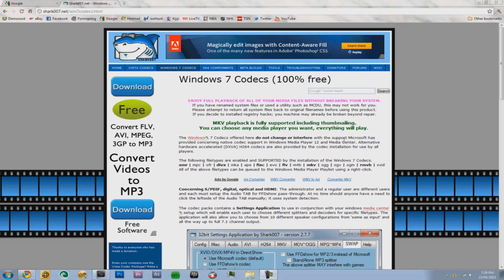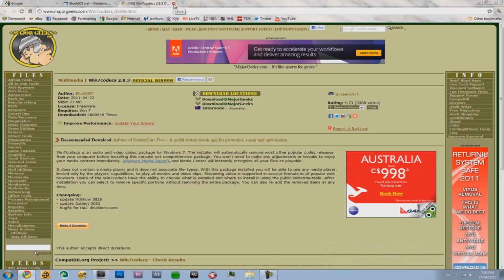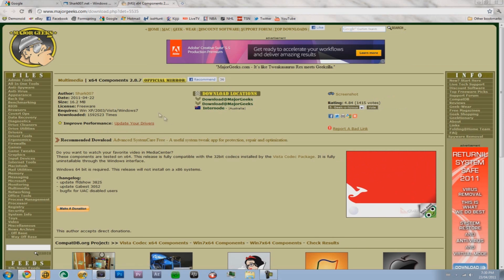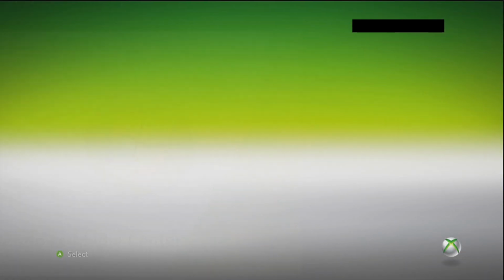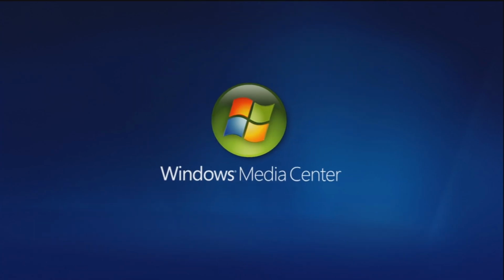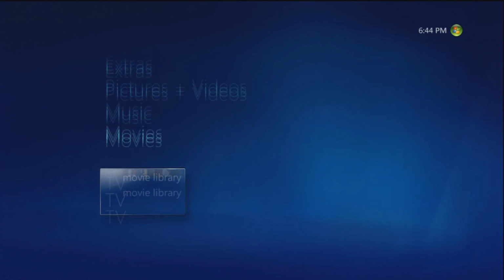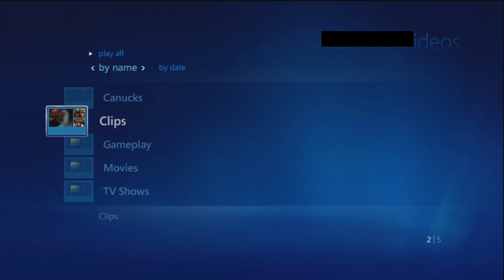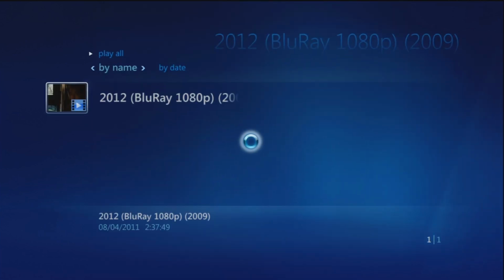MKV On XBOX 360 | Windows Media Center [HD Tutorial]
[Must Read]

[Others]

Download Shark007 codecs.

If you enjoyed this tutorial, be sure to message me and request any other tutorials. I'll try my best to help eveyrone out!